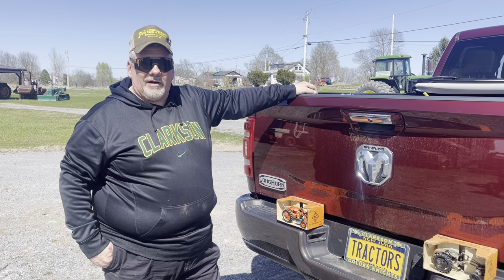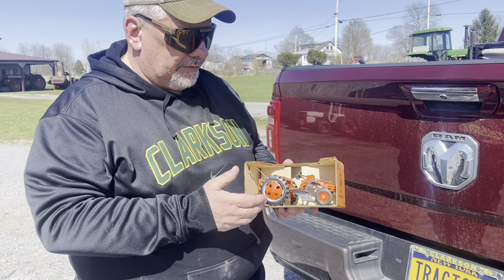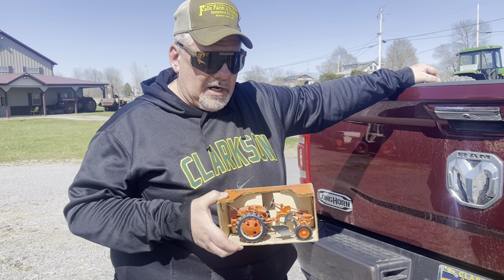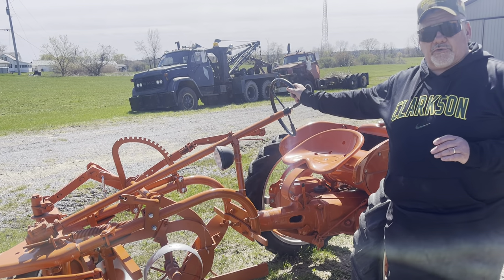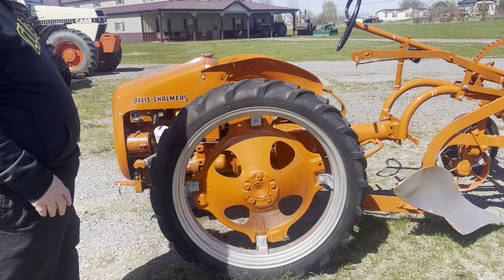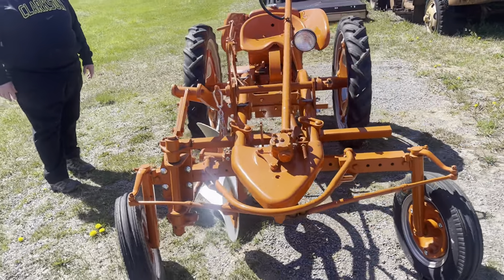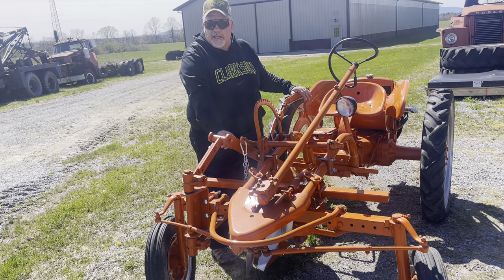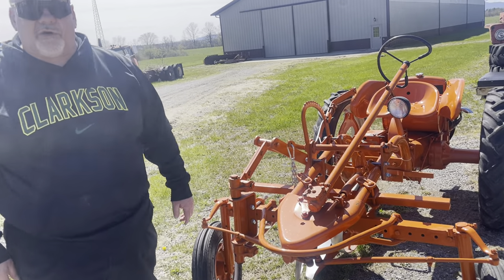Toy and The Real McCoy: Allis Chalmers G tractor